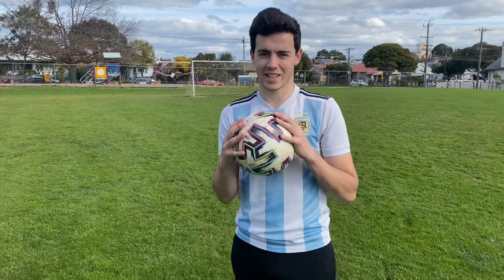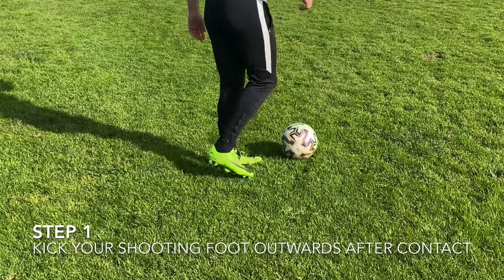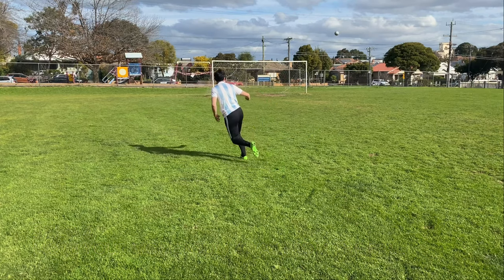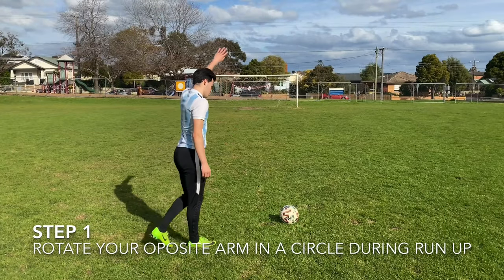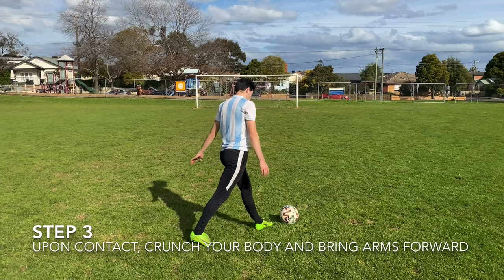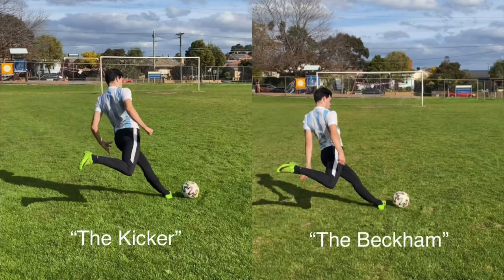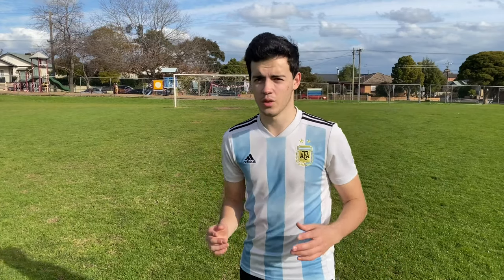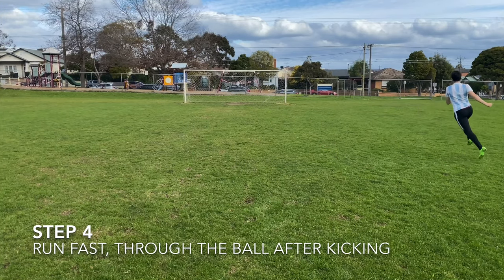HOW TO WHIP THE BALL - Whippage Tutorial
How to whip the ball!
in this video I show you the 3 techniques I use to get the most whippage!
let me know if you enjoyed the video! ❤️